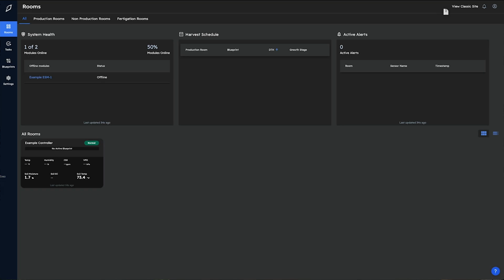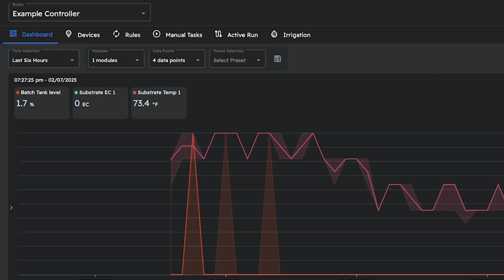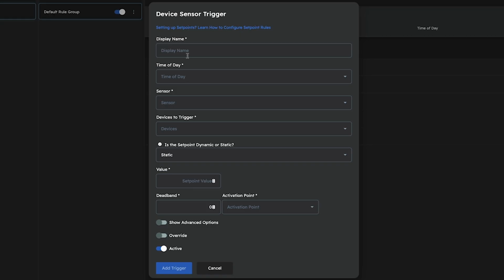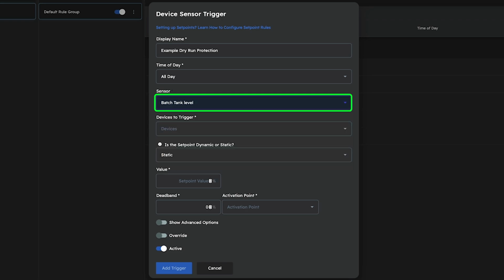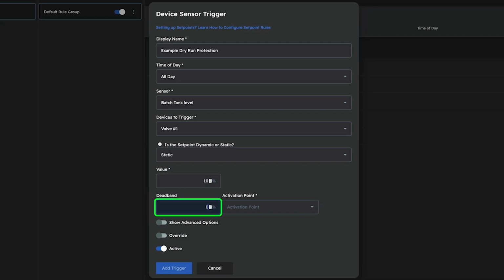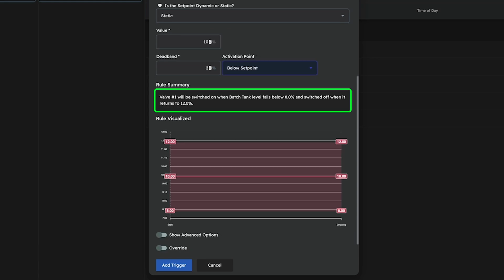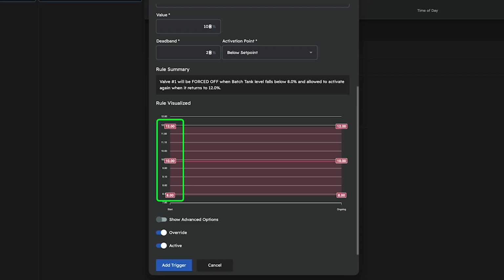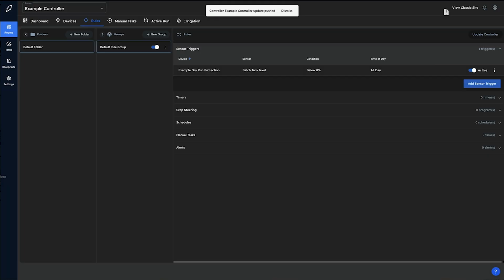Portal 2.0: Batch Tank Dry Run Protection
Learn how to create a Batch Tank Dry Run Protection rule in Growlink Portal 2.0 to safeguard your fertigation pumps and prevent tank depletion. This walkthrough shows how to configure sensor triggers, set tank-level thresholds, apply deadbands and enable override logic to keep valves from activating when water levels get too low. Protect your system with automated safeguards that ensure pumps never run dry.